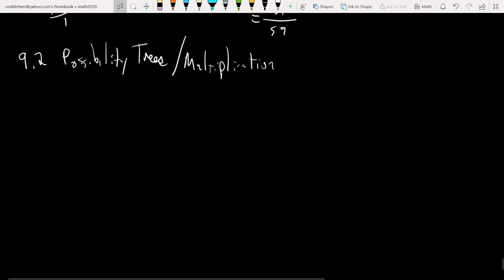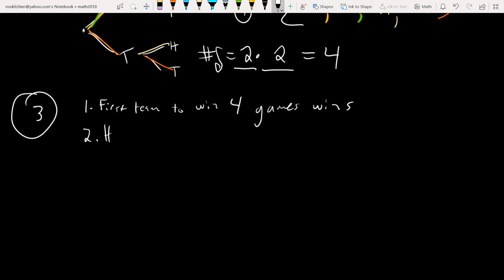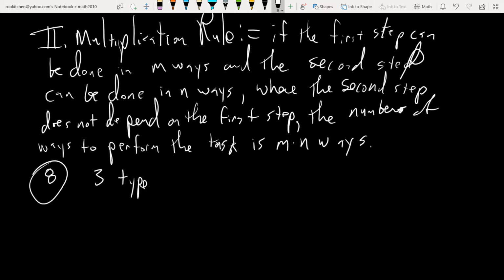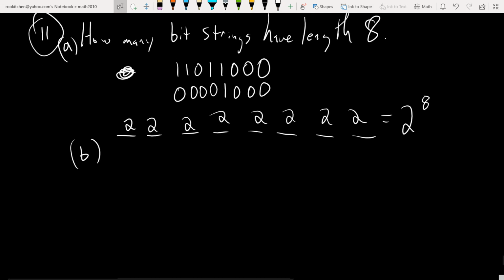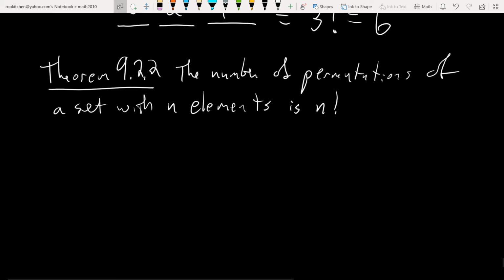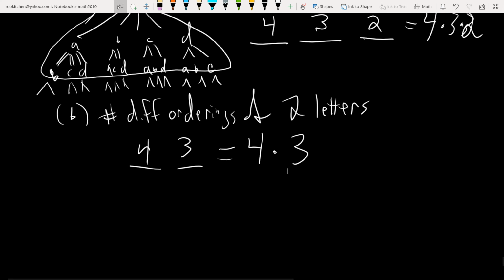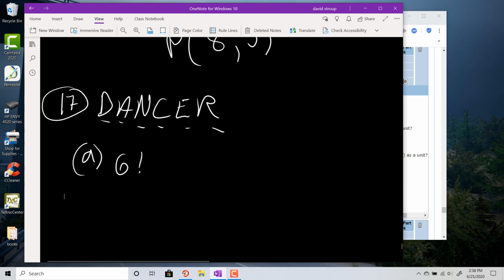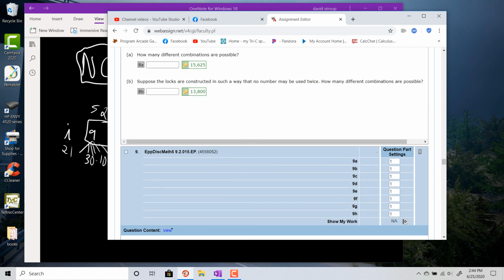9 2 mth 2010